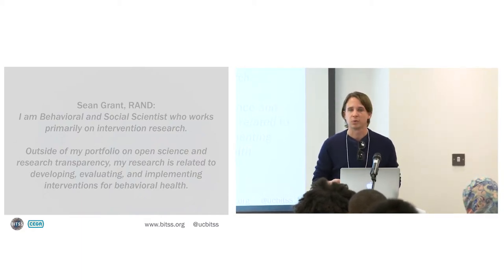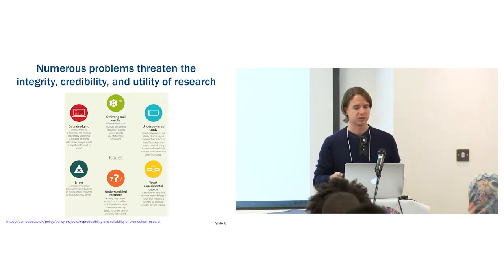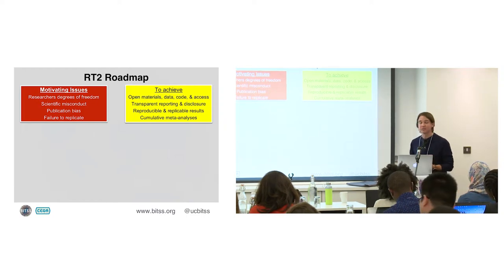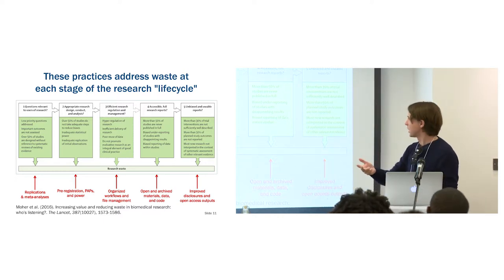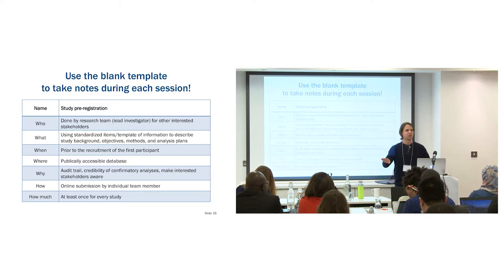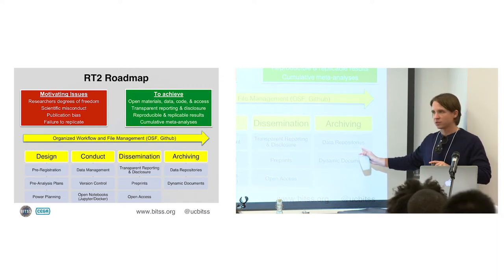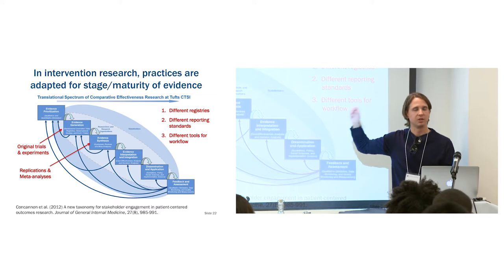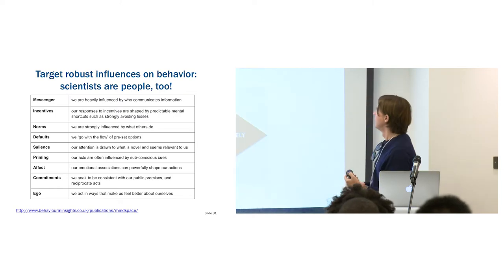Day 1 | Sean Grant: Transparency and the Research Cycle